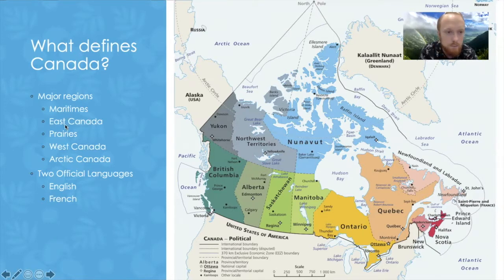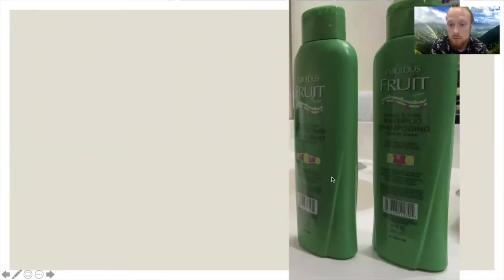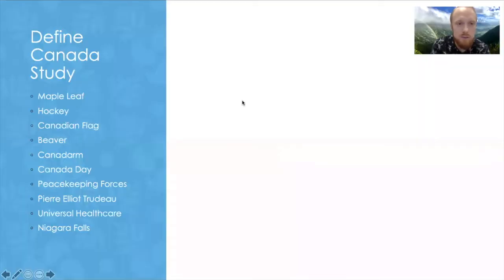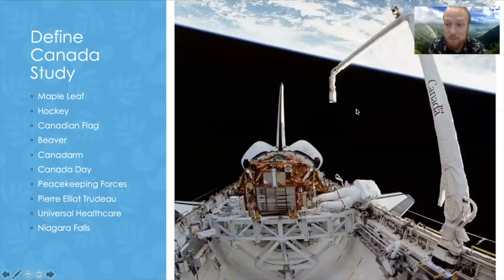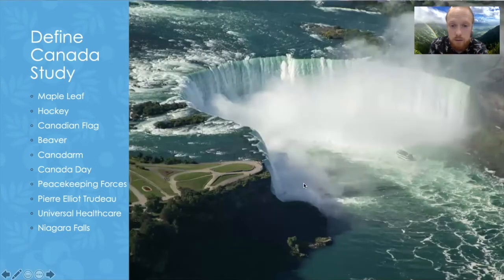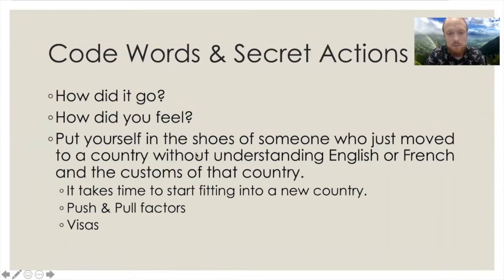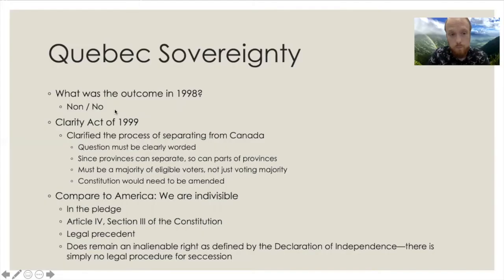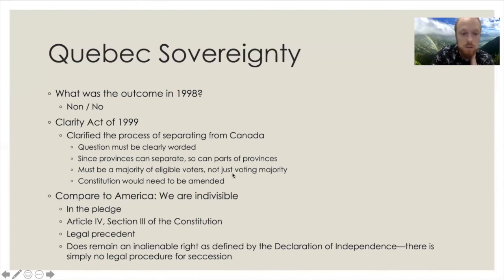Canada's Challenges | Lesson 19